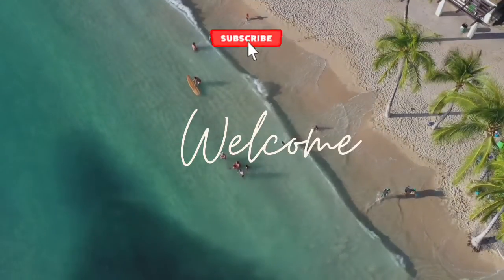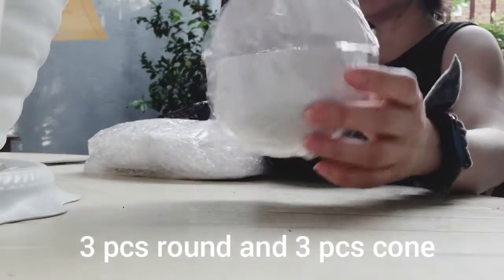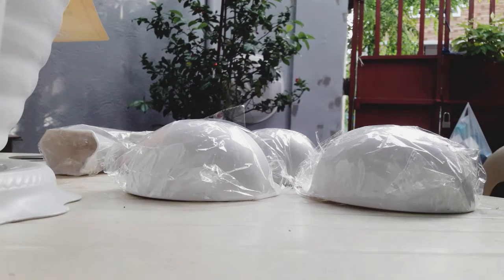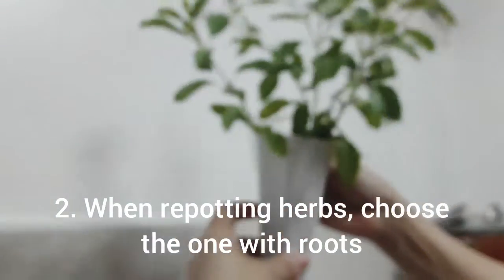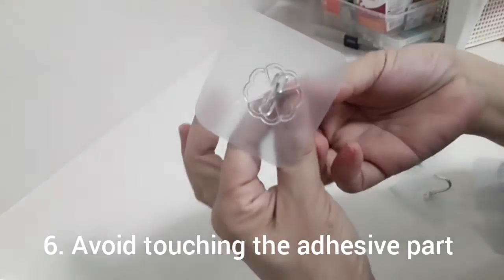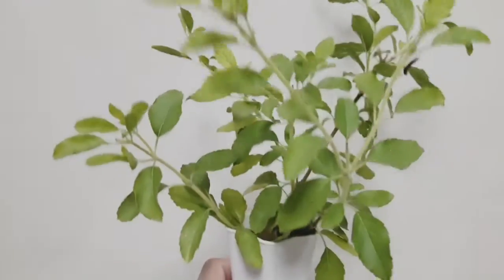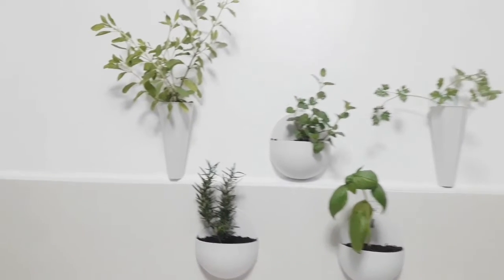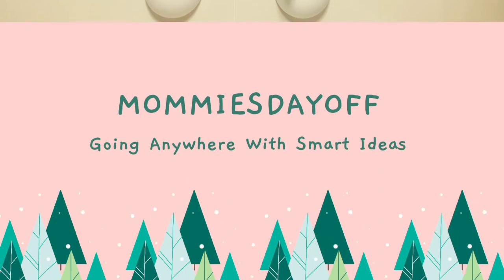Plantita Mom: Decor Your Kitchen with Herbs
Suggested Link